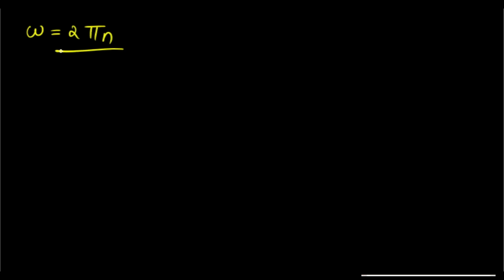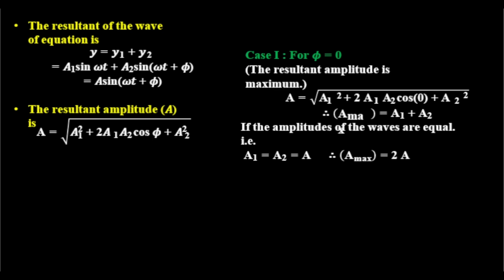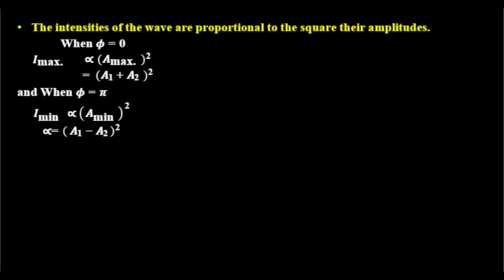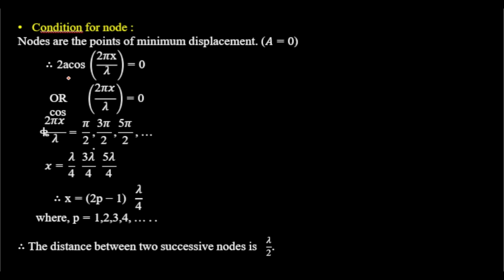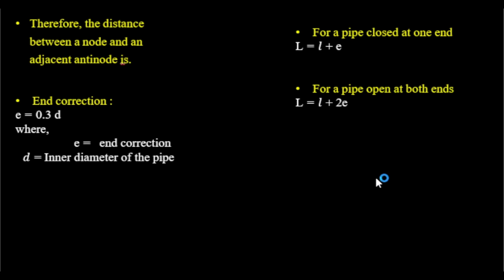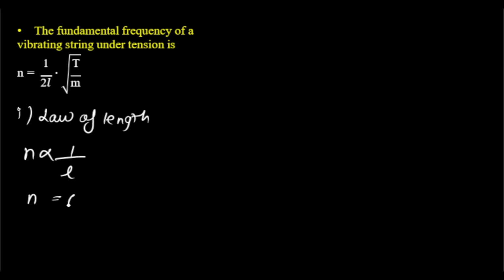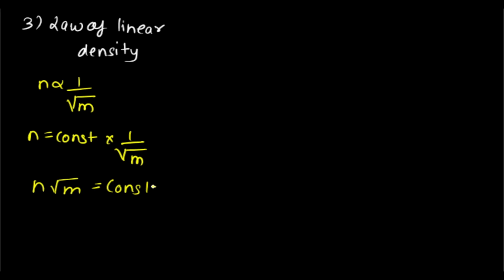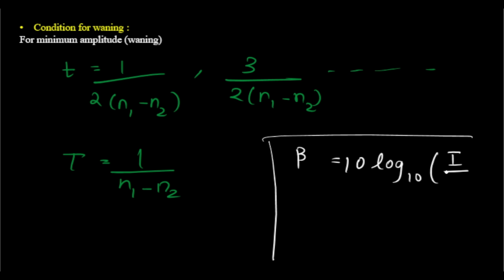Superposition of Waves |Class -12 |MHT-CET & JEE PREP|Master Formulae in 12 min By Khushi#mhtcet2025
Prepare smarter, not harder! 🎯
Revise the key formulas of Superposition of Waves in this quick and effective formula revision session.
Perfect for Class 12 students aiming for MHT-CET, JEE, NEET 2025, and board exams.

Get all the must-know formulas in one place to strengthen your physics preparation and boost your confidence! 💪

👉 Topics Covered in This Video:

Conditions for Interference
Beats and Beat Frequency
Stationary Waves (Nodes, Antinodes)
Conditions for Formation of Stationary Waves
Equations of Progressive and Stationary Waves
Resonance and Harmonics

📌 Also helpful for:
📚 MHT-CET 2025
📚 JEE Main & NEET Physics

Let’s crack the MHT-CET and JEE with smart strategy, one formula at a time!

Best Preparation is done by revising the formulae.